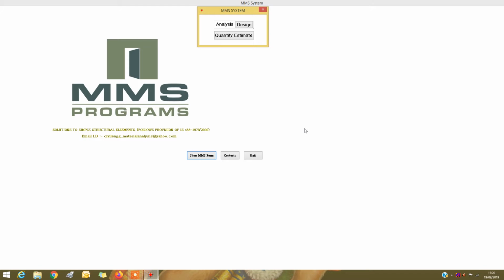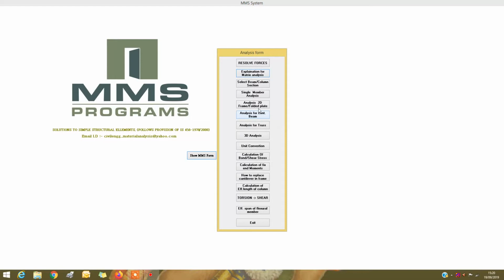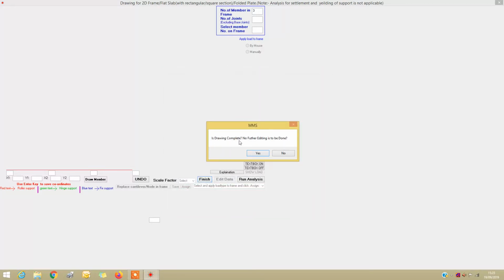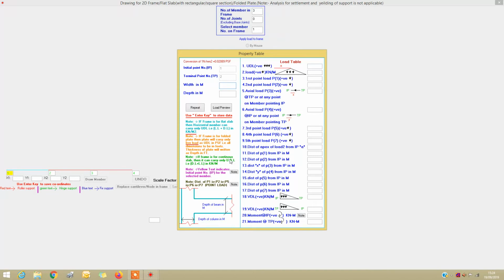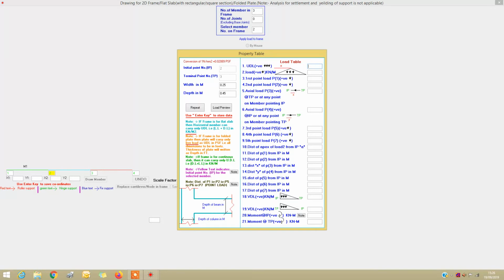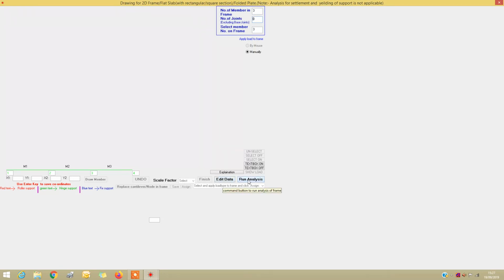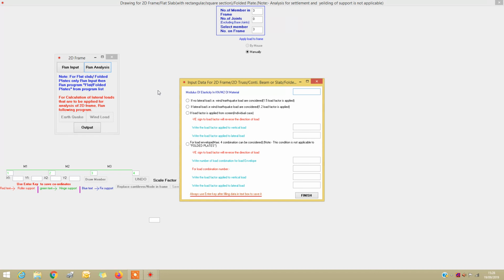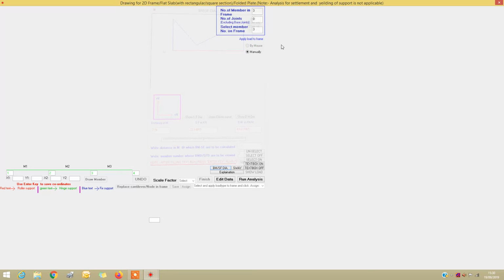8continuous beam analysis